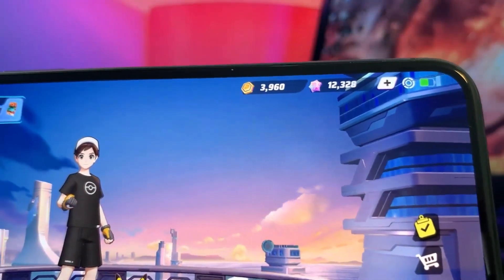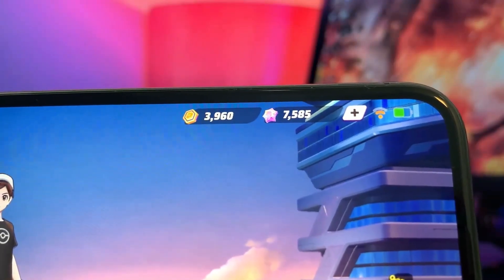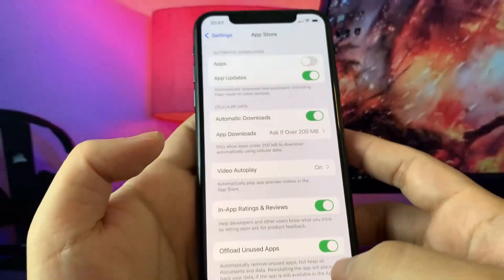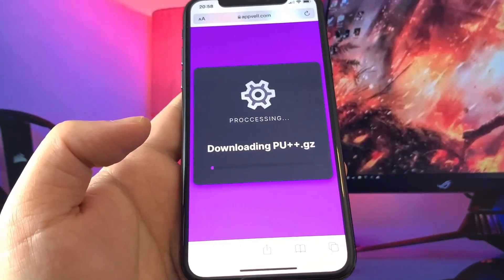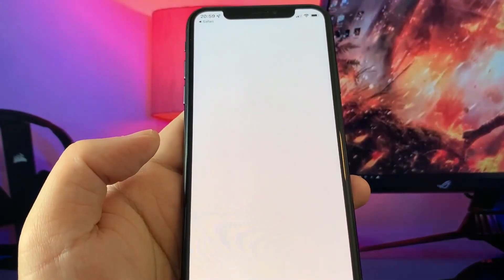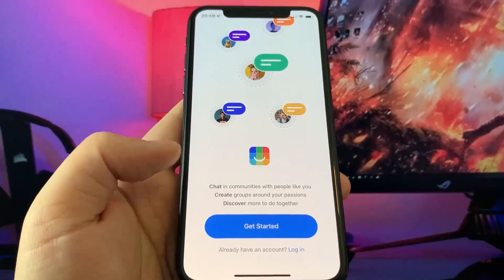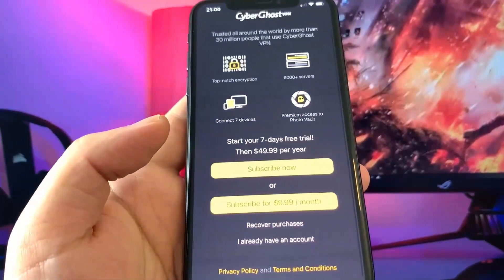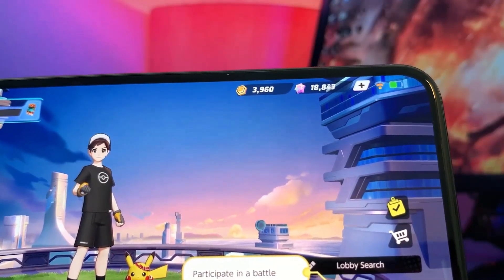Pokemon Unite Hack - Get 999,999 FREE AEOS GEMS With This Pokemon Unite Mod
In this video, I will show you a tutorial on how to get pokemon unite hack! The pokemon unite mod has been released and updated in 2021 till 2022. As of now, it works on all iOS and Android devices. Getting free aeos gems is very very easy, and by far the best way. Thanks to this trick, you no longer need to jailbreak your device to get this app.

This video will show how to get free aeos gems on pokemon unite and how the pokemon unite hack works in 2022.